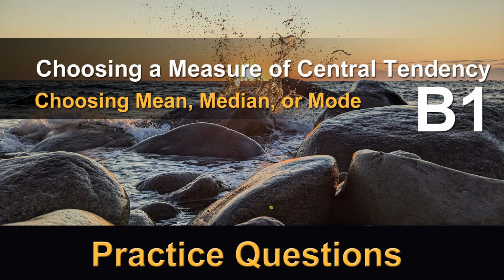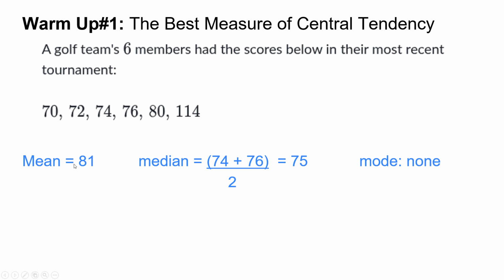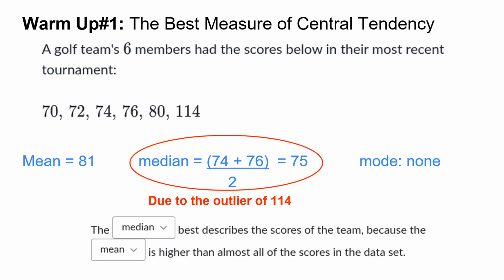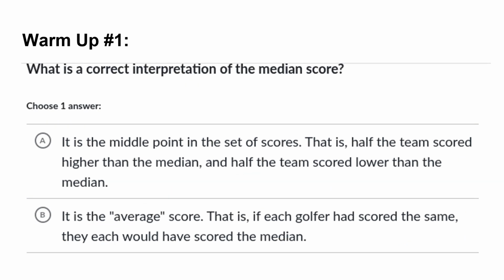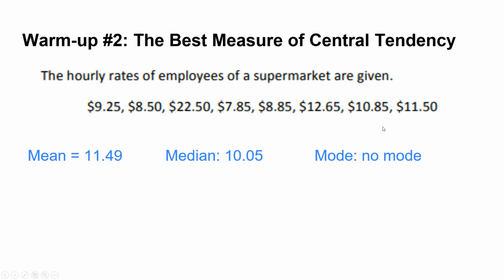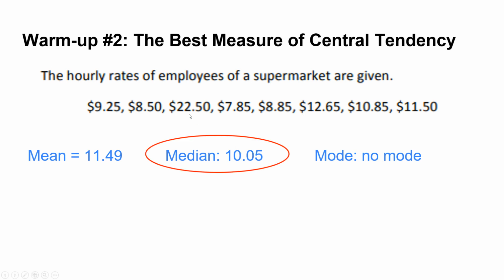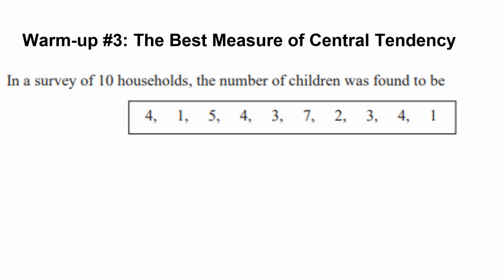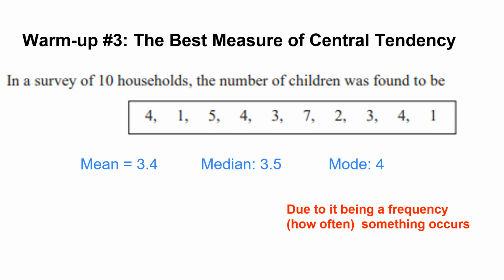Choosing A Measure of Central Tendency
In preparation for the assignment on selecting a measure of central tendency for a student's final mark, this video provides some practice questions about measurements of central tendency.